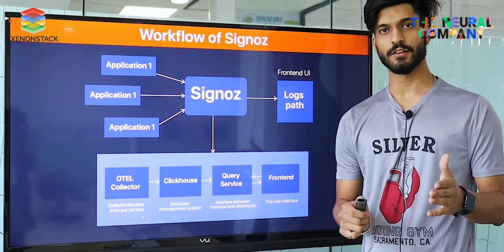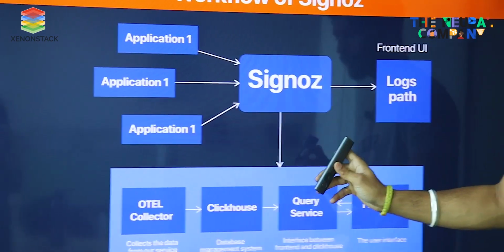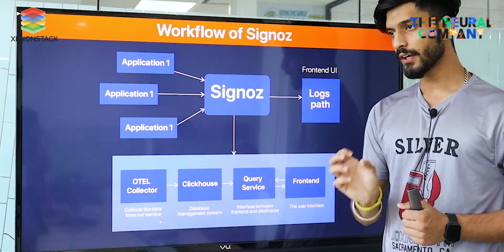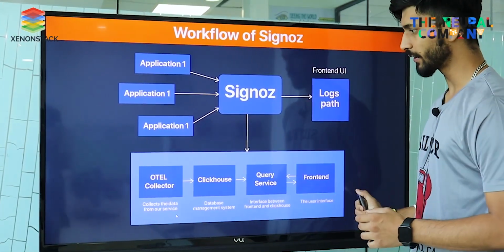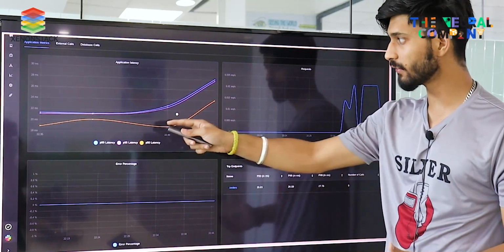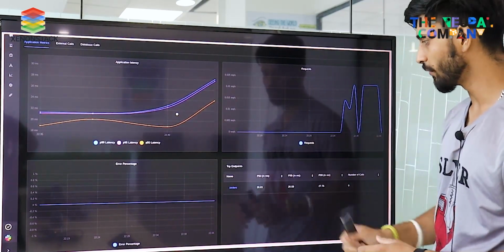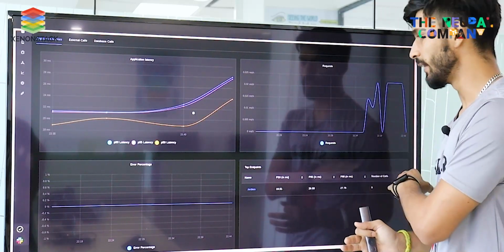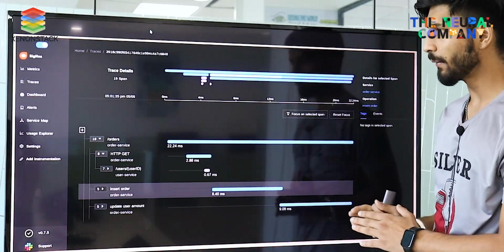OpenTelemetry Instrumentation with SigNoz | Observability and Monitoring Capabilities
Signoz offers comprehensive monitoring capabilities, allowing you to acquire in-depth insights into the performance and behaviour of your distributed systems. It collects and visualises data relating to requests, traces, and metrics, allowing you to see how different components of your system are linked and detect potential bottlenecks or difficulties.